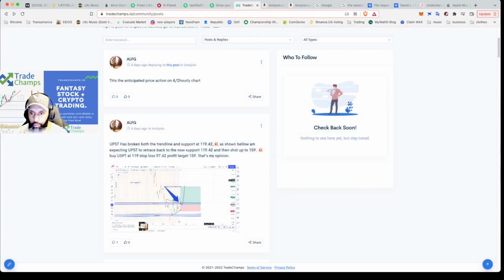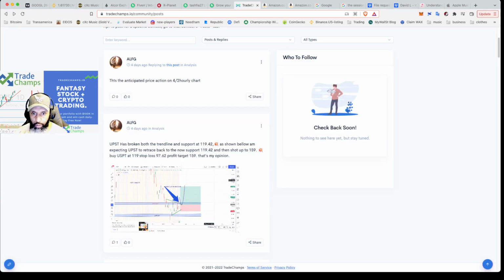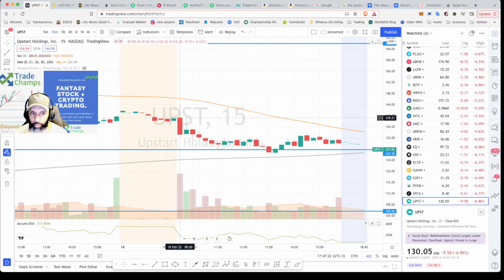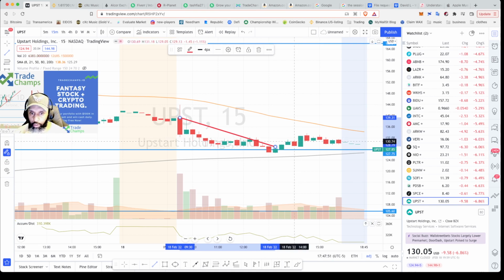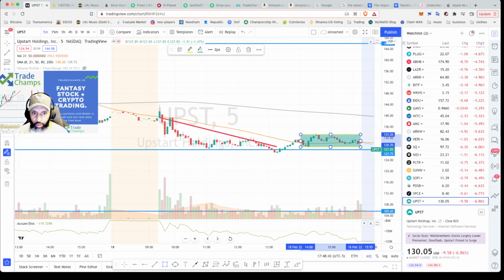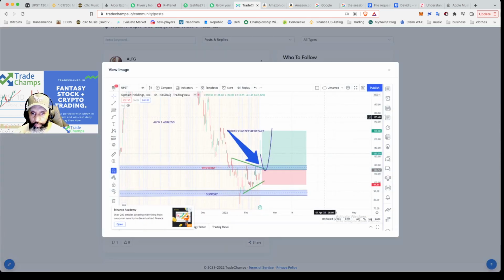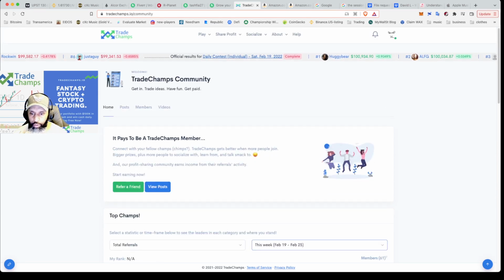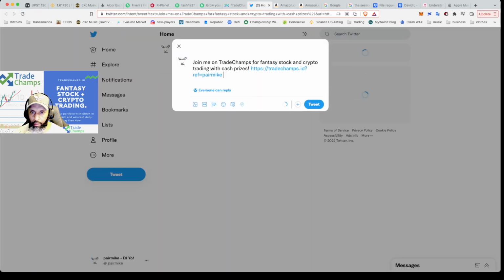TradeChamps: The DraftKings of Stock and Crypto - Community Update Feb 18, 2022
1BzcwV2cWykXDQQgPdBd4gpbwiB8JYLv31